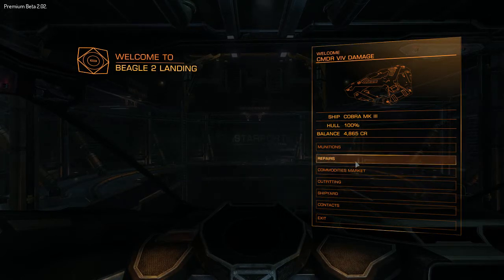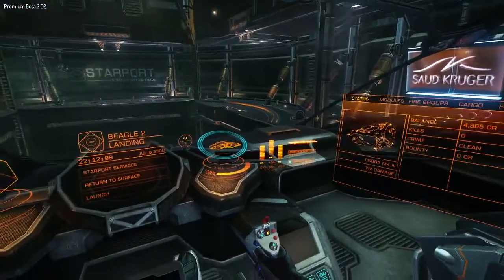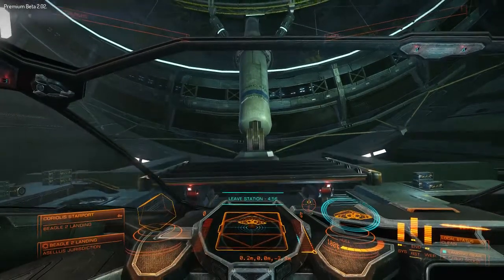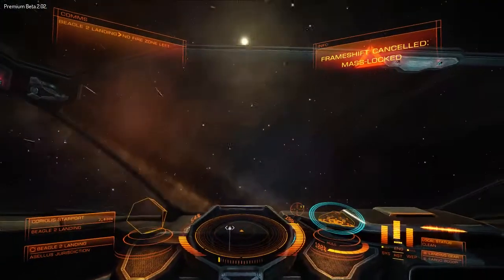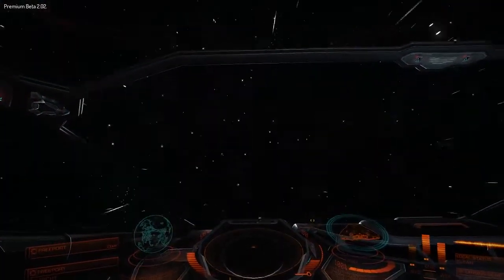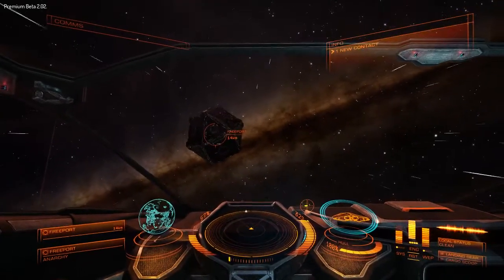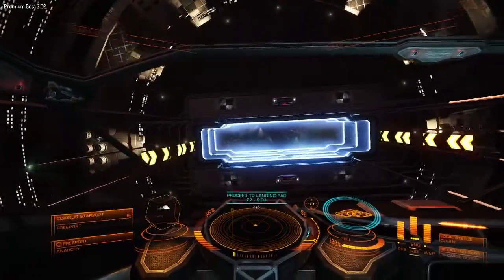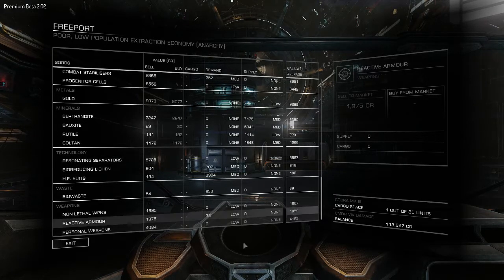Elite: Dangerous. Viv loves his Cobra Mk3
Having made some cash via high-risk haulage, Viv's bought a Cobra Mk3. He's cock-a-hoop. In this clip he shows off the cockpit and flies like an arse.